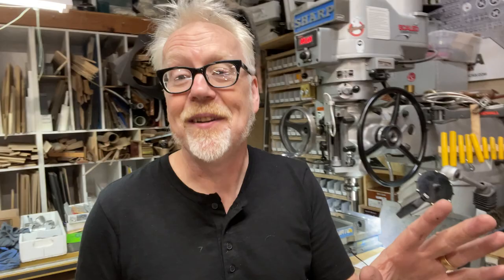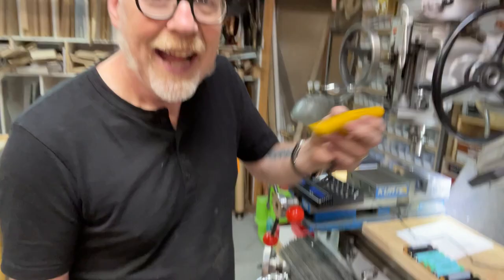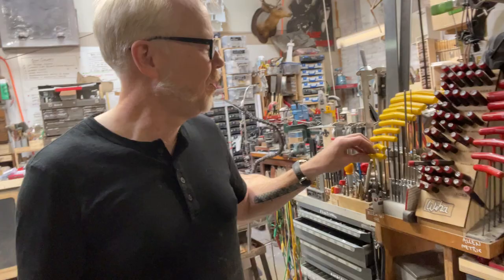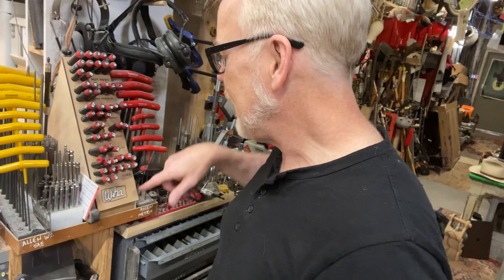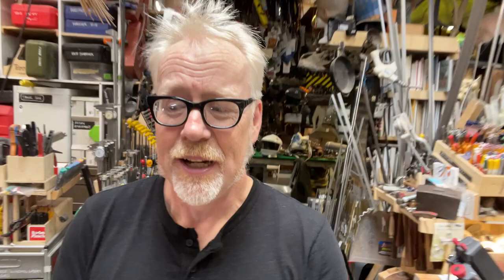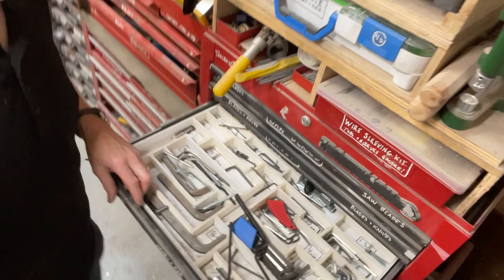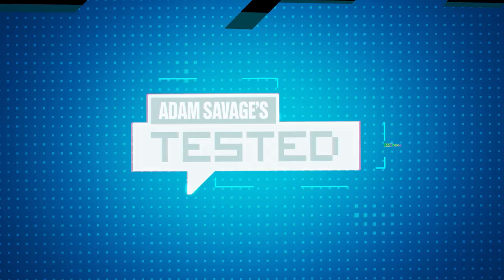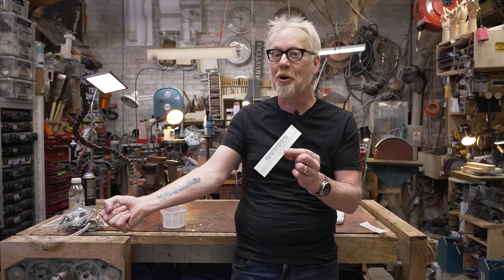Adam Savage's Favorite Tools: Color Coded Hex Key Sets!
While Adam has long kept his workshop stocked with his favorite Bondhus T-handle hex wrenches, he recently picked up sets of these Wiha Hex L-Keys that are beautifully and smartly color coded for quick identification. You can never have enough hex key sets around the shop!

Wiha 9 Piece Ball End Hex L-Key set (Metric)
Wiha 9 Piece Ball End Hex L-Key set (Imperial)
$25 Bondhus Hext T-handle set (balldriver, Metric)
$30 Bondhus Hext T-handle set (balldriver, Imperial)
$30 Bondhus Hext T-handle set (Metric)
$25 Bondhus Hext T-handle set (Imperial)